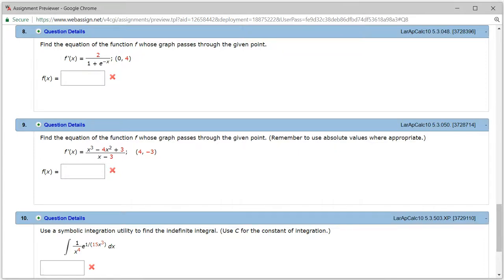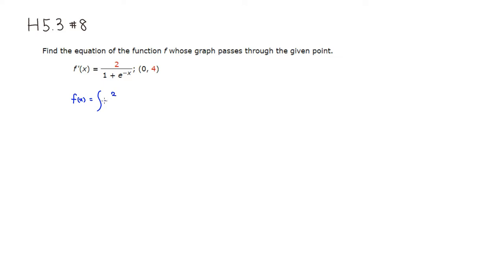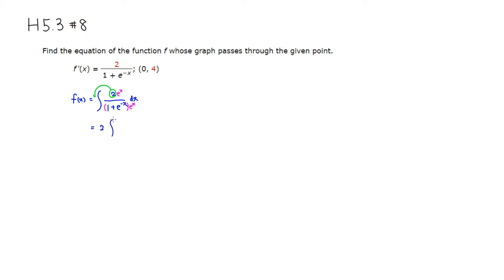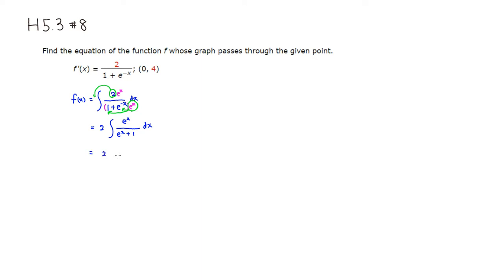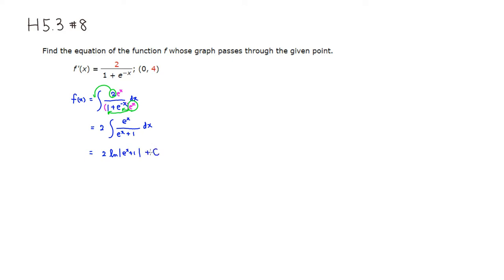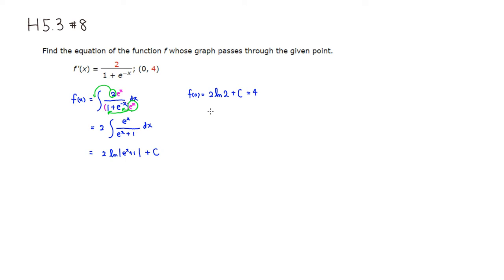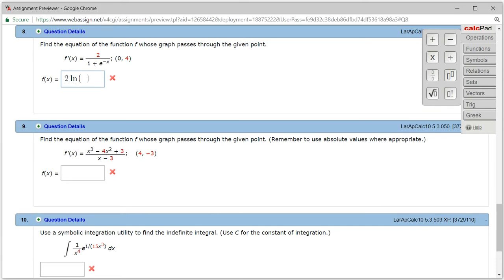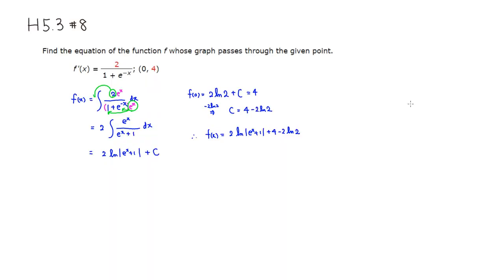MTH 109 H5.3 #8 (Summer 2018)